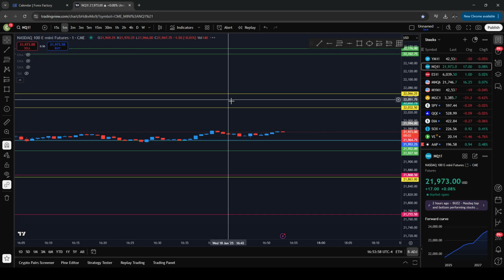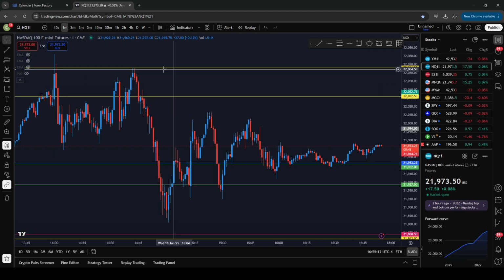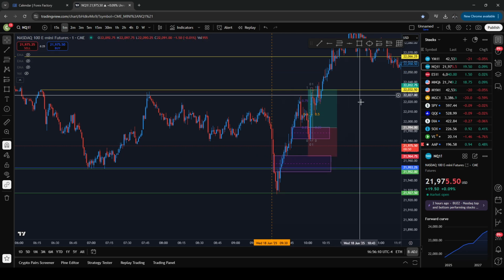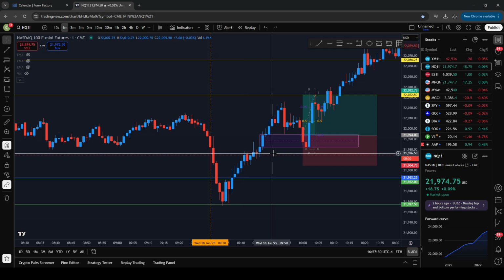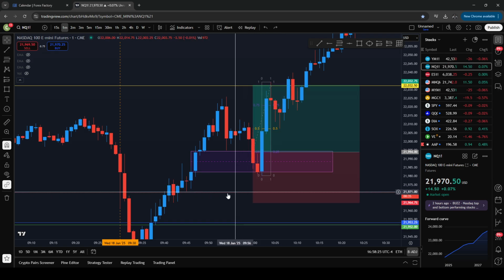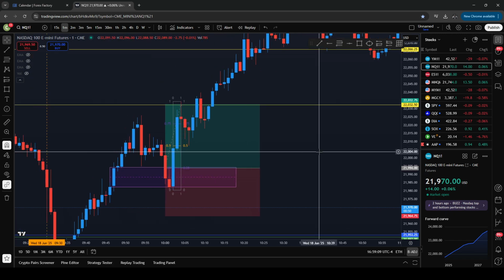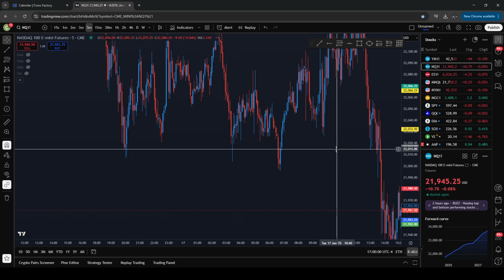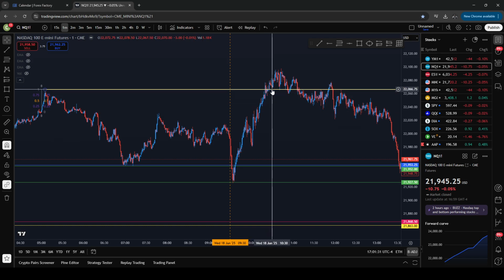Trade recap How to Make $4,131 June 18th, 2025